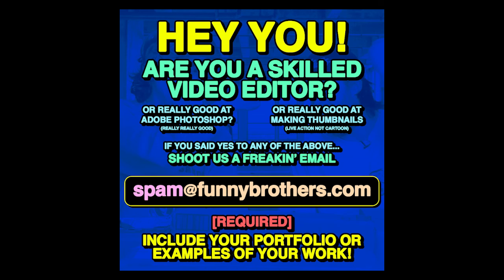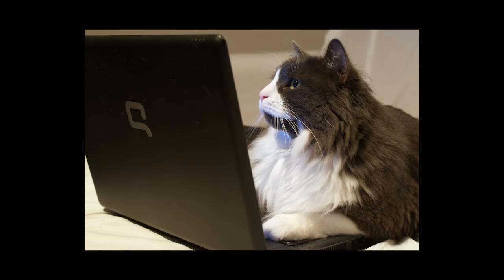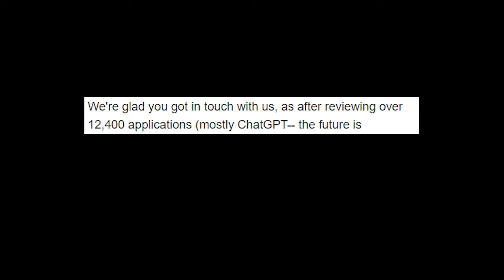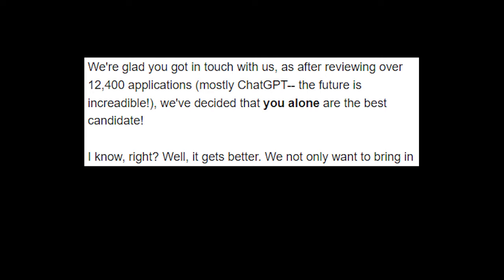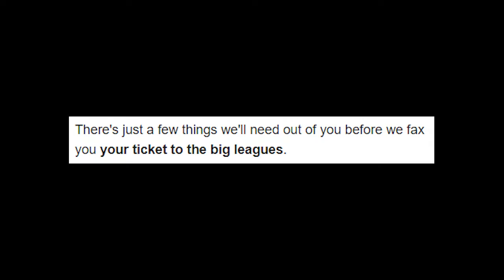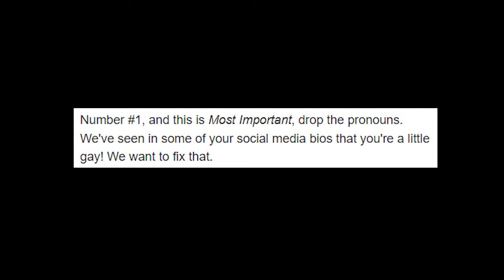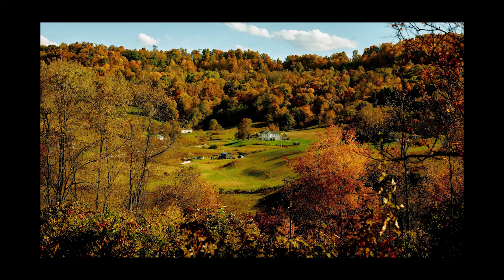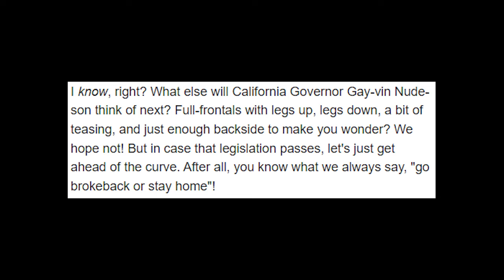Editing for SuperMega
I really did send in an application, but I'm still staying busy with stupid little personal projects. If I don't make stupid videos, no one will.